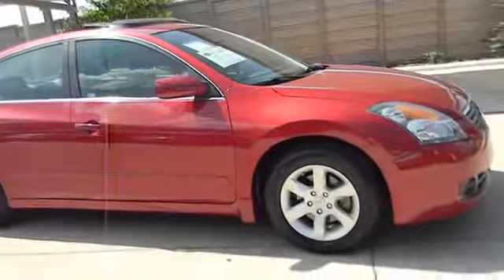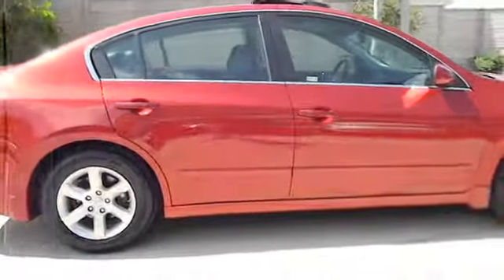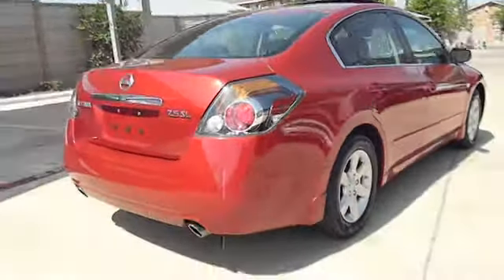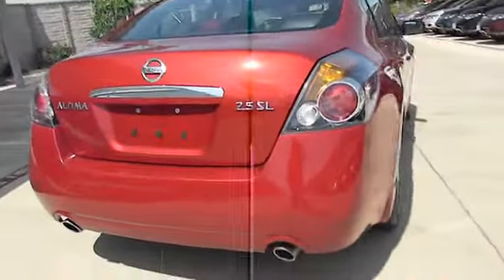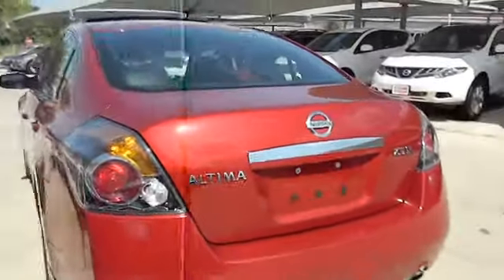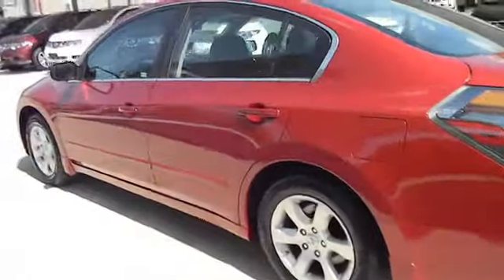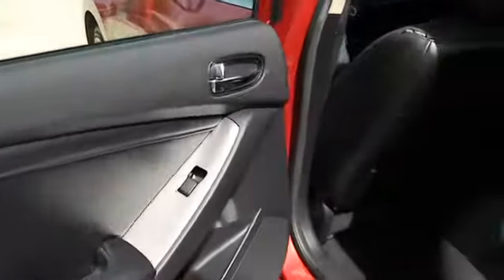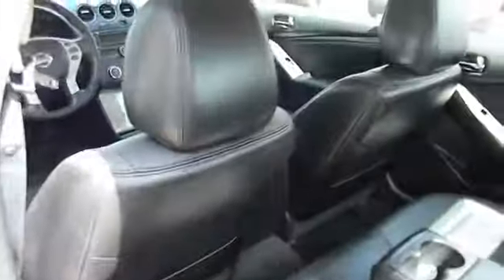2009 Nissan Altima - Sedan San Antonio TX NW9851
2009 Nissan Altima 2.5 SL - Stock#: NW9851

Gunn Nissan
12838 San Predro

CARFAX 1 owner and buyback guarantee! Nissan CERTIFIED!!! Vehicle with less than 15k miles pretty much brand new... Gets Great Gas Mileage: 31 MPG Hwy*** Safety Features Include: ABS Curtain airbags Passenger Airbag...A wealth of standard amenities means that you no longer have to sacrifice: Power locks Power windows Air conditioning Cruise control Power mirrors...Nissan CERTIFIED!!!